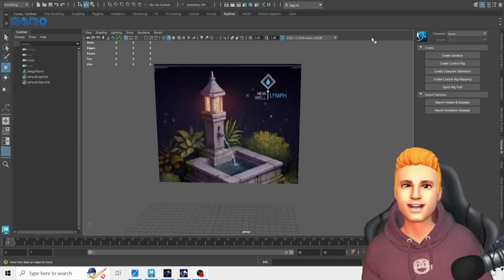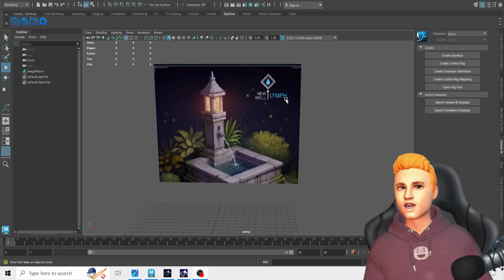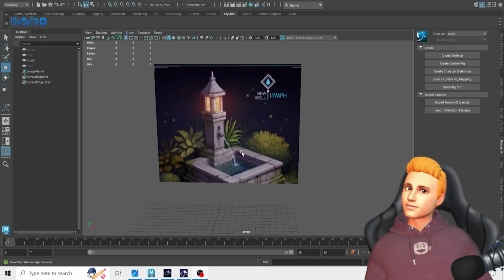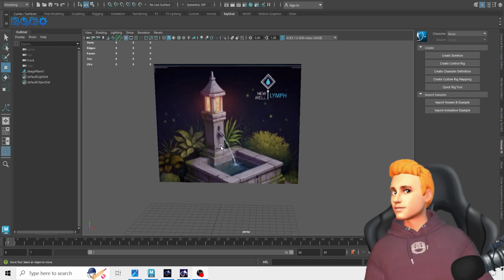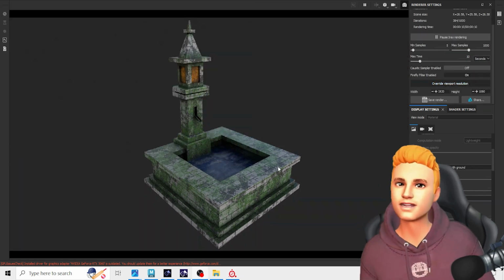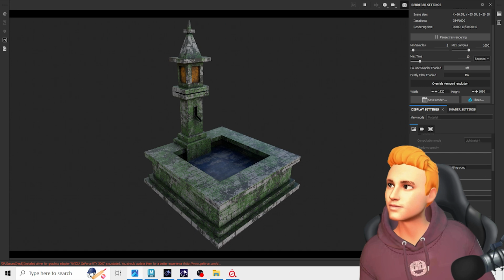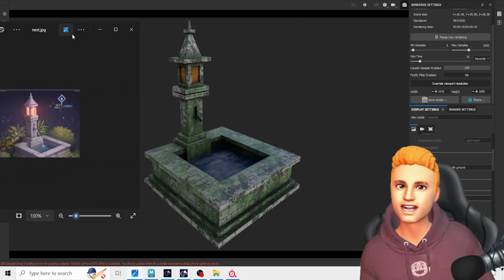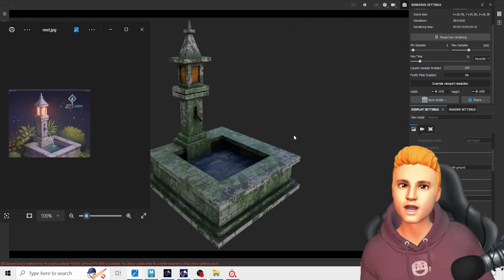how to model and texture lowpoly game asset in 3d maya for beginners